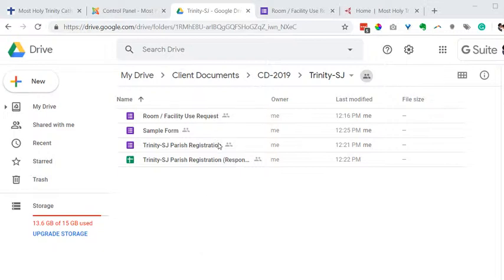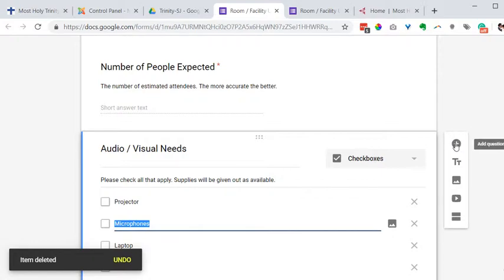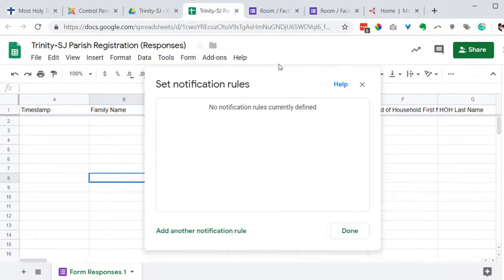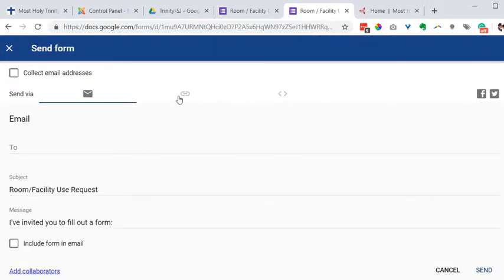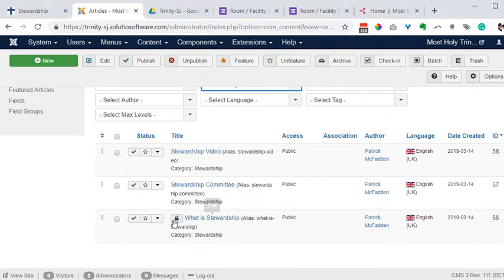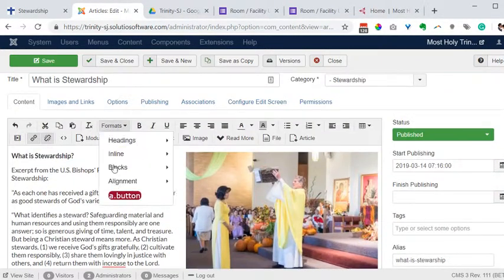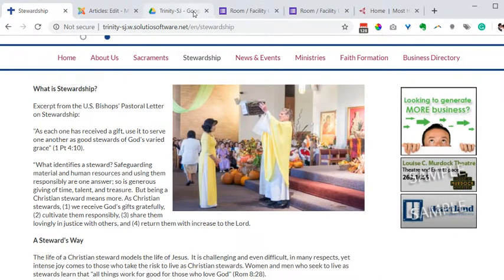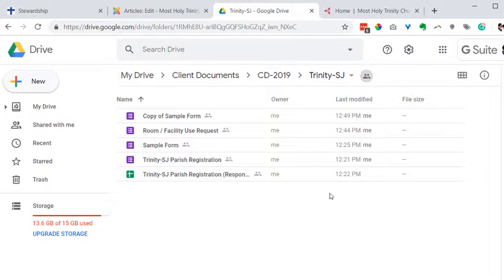Forms for Most Holy Trinity